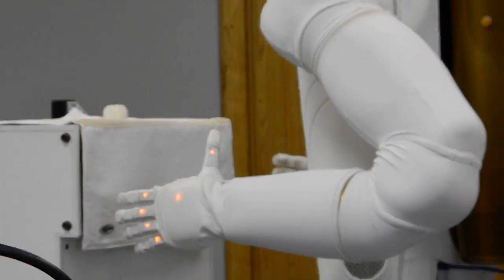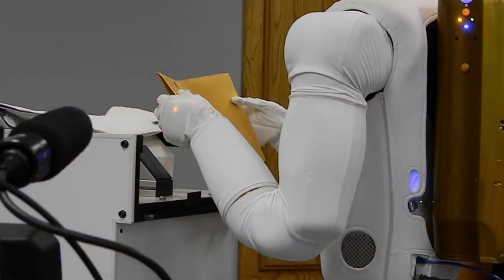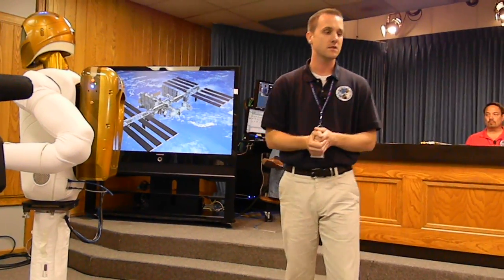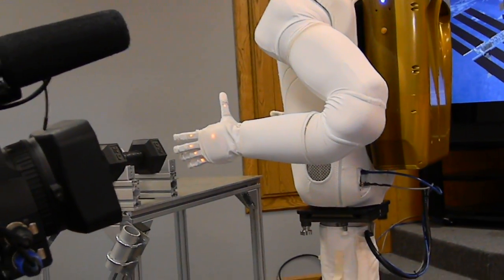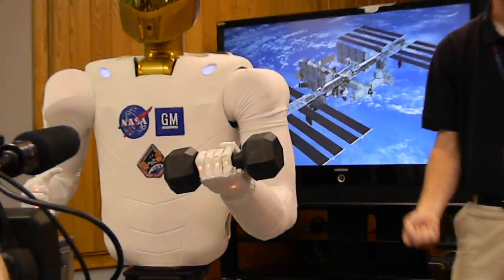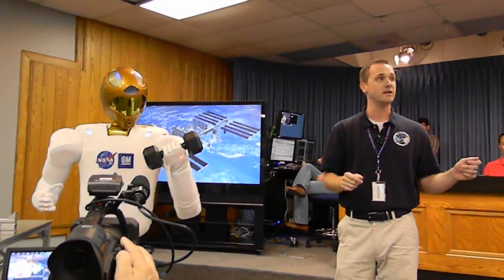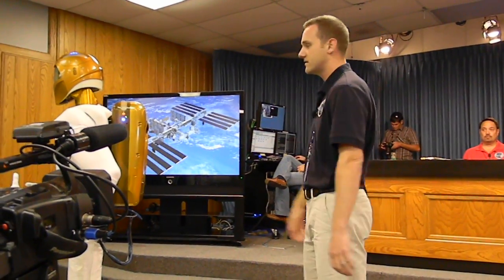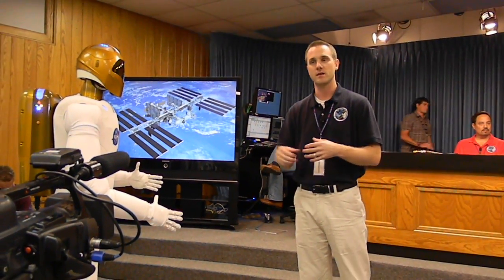NASATweetup Robonaut 2's Amazing Dexterity!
Robonaut 2's amazing dexterity demonstration at the NASATweetup!